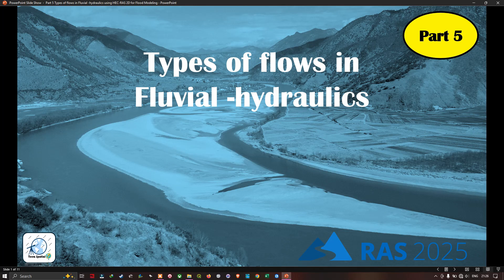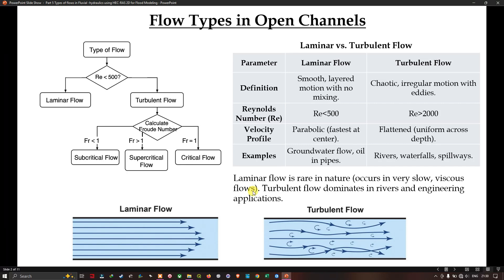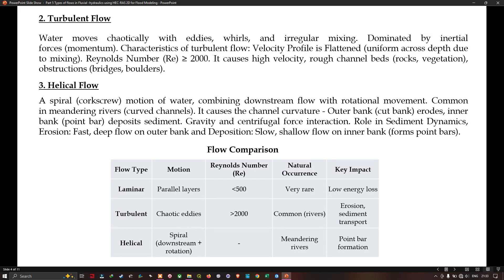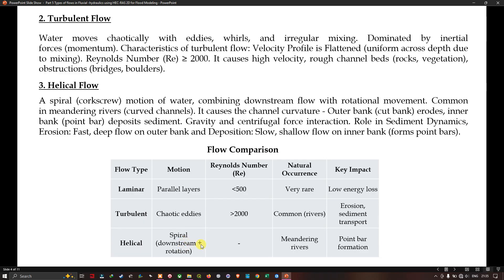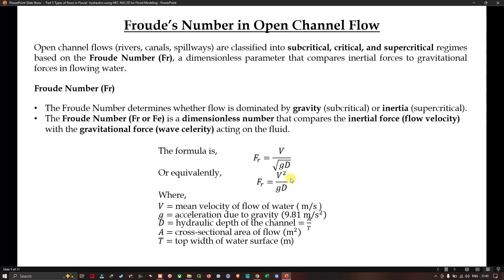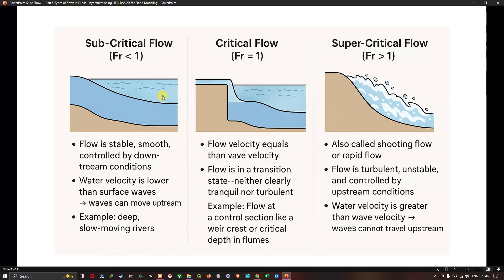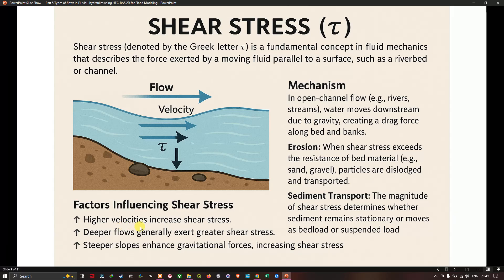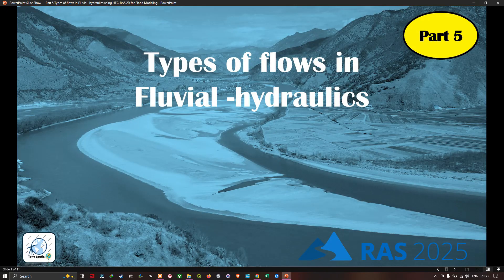Types of flows in Fluvial Hydraulics | HEC RAS hydraulics modeling | Part 5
In this comprehensive tutorial, you'll dive deep into the fundamental types of flow encountered in fluvial-hydraulics and learn how to accurately model them using HEC-RAS 2D. We break down key flow classifications—including steady vs. unsteady flow, subcritical vs. supercritical flow, and uniform vs. non-uniform flow—and demonstrate their real-world implications for flood simulation.. Whether you're analyzing riverine flooding, designing mitigation structures, or studying sediment transport, this video equips you with the knowledge to set up robust hydraulic models, interpret complex results, and make informed decisions for flood risk management and resilient infrastructure planning.
Hydraulic and civil engineers, flood risk and water resource managers, environmental scientists and researchers, students and educators in hydrology and hydraulics.